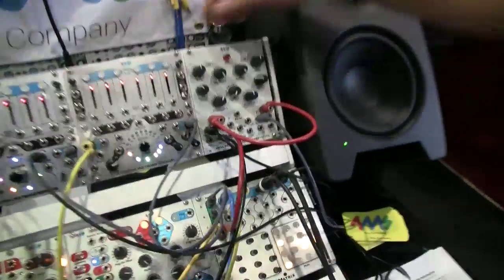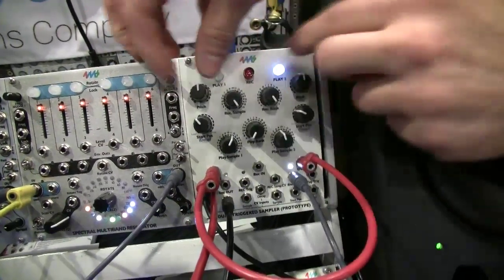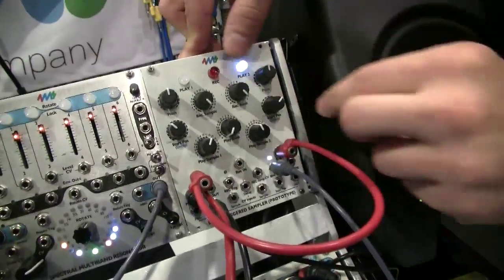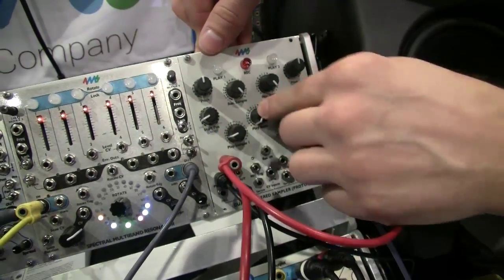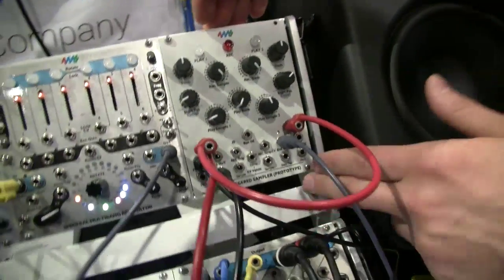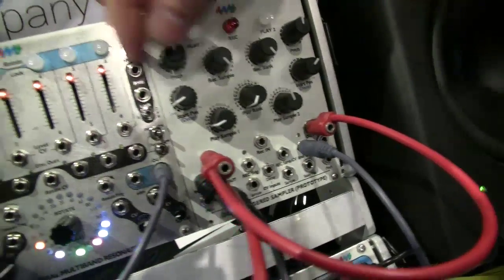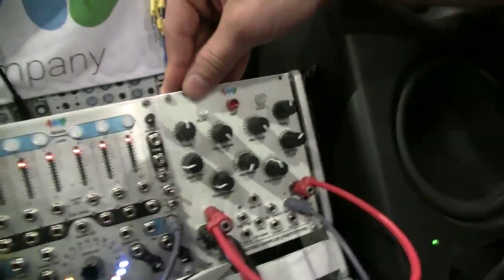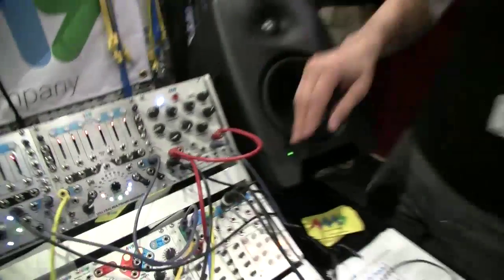MESSE 2015: 4ms Sampler Prototype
MESSE 2015: 4ms Sampler Prototype Dan Green gives us a look at a prototype sampler